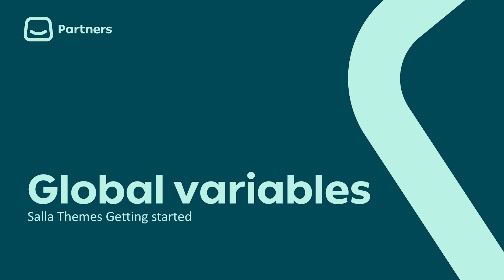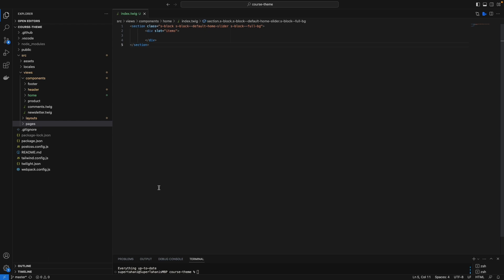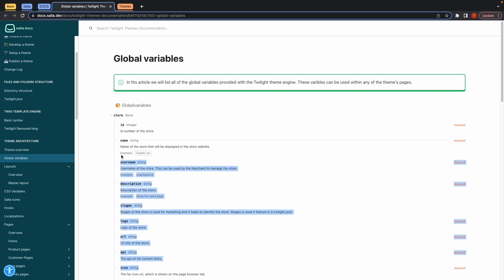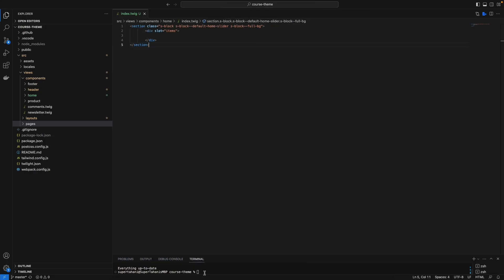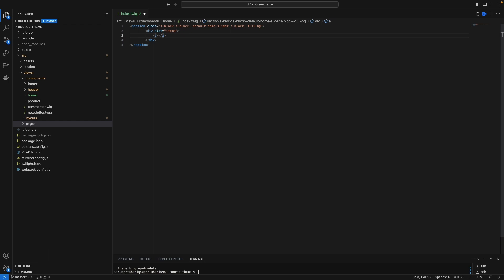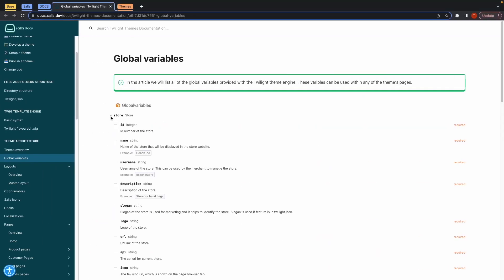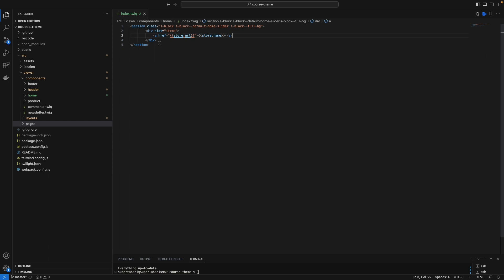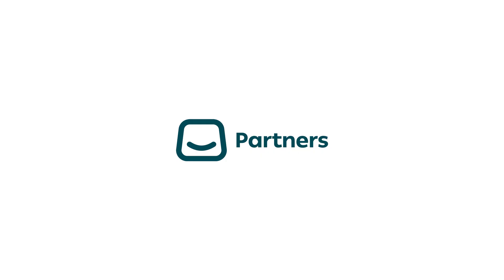13 - Global Variables